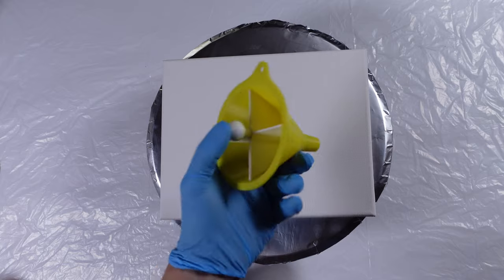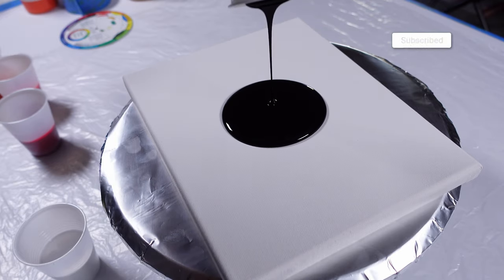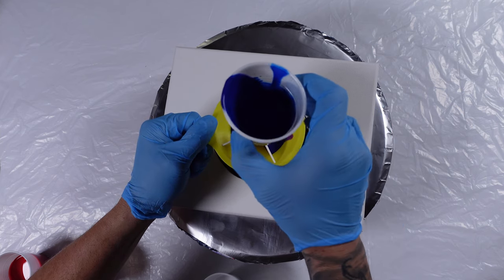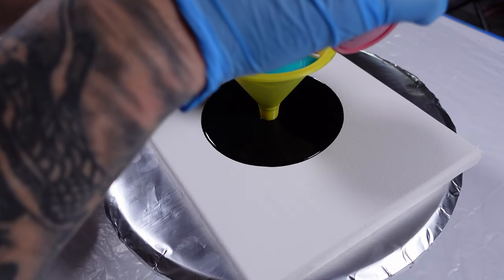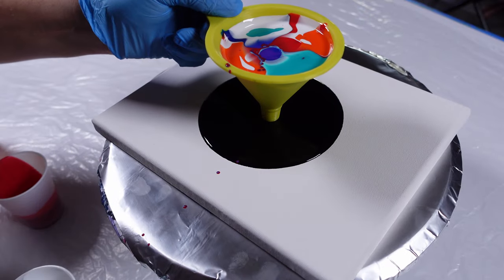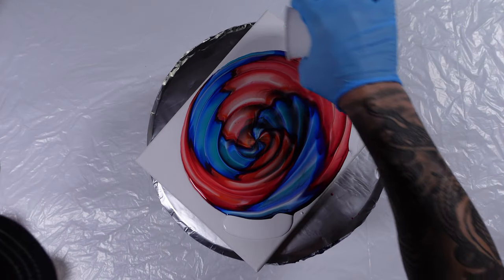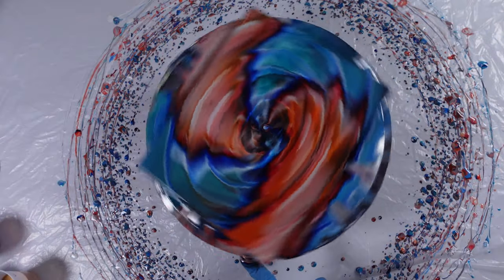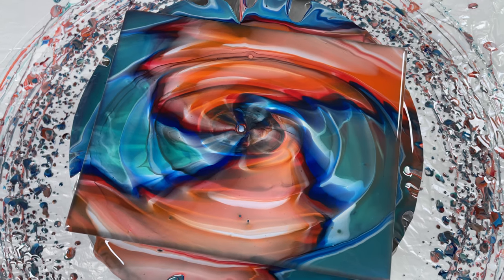Funnel SWIRL Pour | Acrylic Pouring for Beginners | Fun Family Acrylic Pour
In today’s video, Funnel SWIRL Pour, we are doing a funnel acrylic pour without silicone oil. This techniques is great for beginners and seasoned acrylic pour artists as well! You have to try this for yourself it is so much fun and the results are spectacular. The way the paints flow out of the funnel is amazing! I am going to show you how to use my method of doing this acrylic pour.